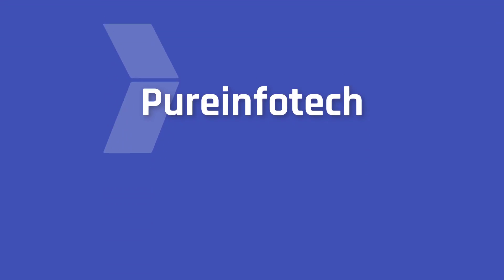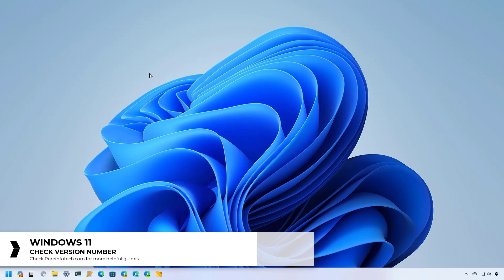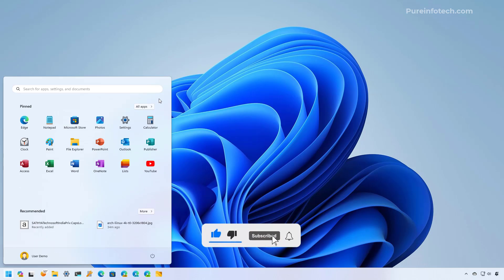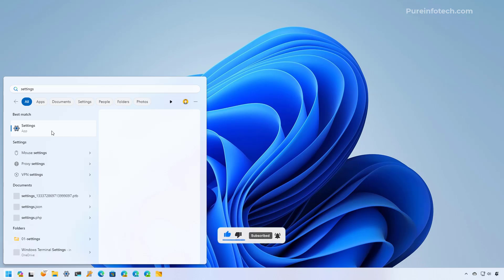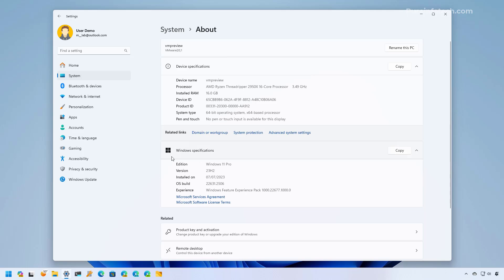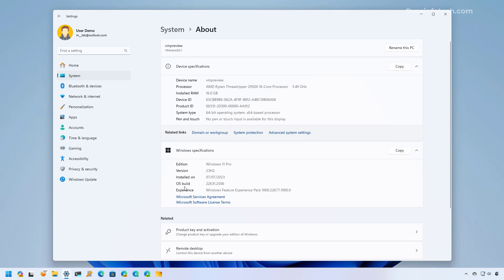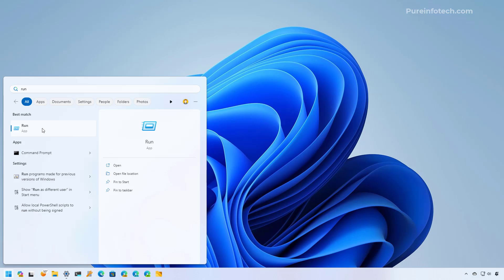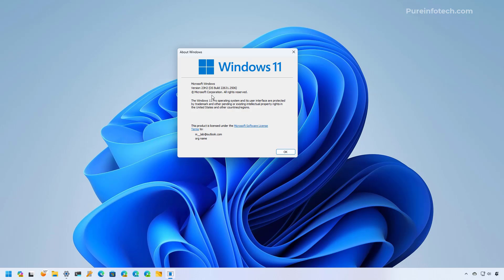Windows 11 23H2: Check if new version installed on PC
Windows 11 steps to check if version 23H2 is installed on the computer.
⏯ This video walks you through the steps to check if Windows 11 23H2 is installed on your computer using the Settings app or Winver command.

00:00​ Intro
00:15 Check version 23H2 on Settings
00:40 Check version 23H2 on winver
01:04 Closing